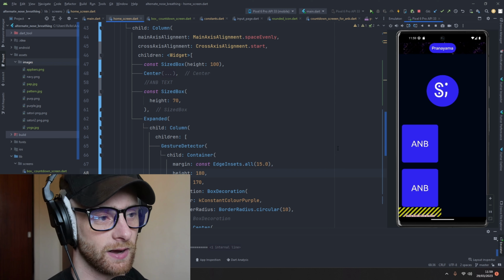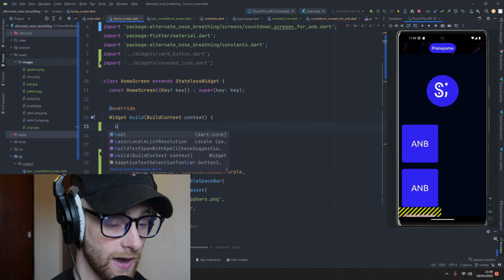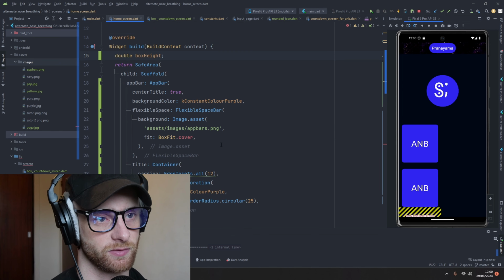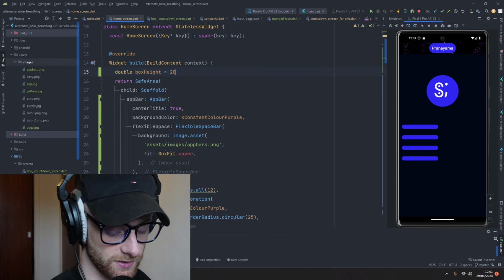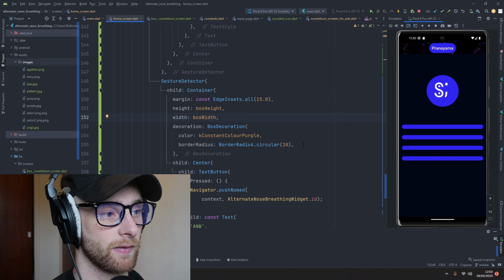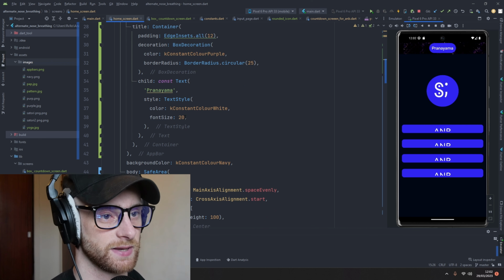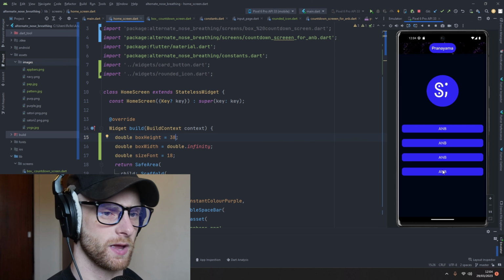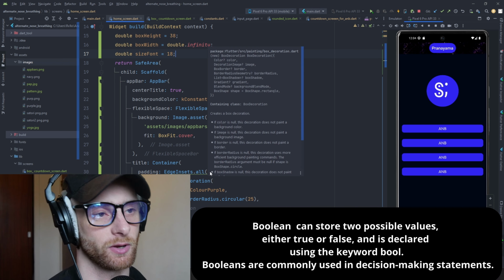Variables Explained in 5 Minutes! | Easy Coding Tutorial | Flutter